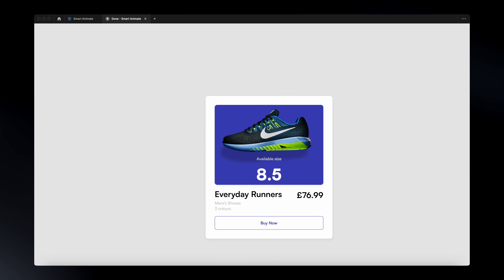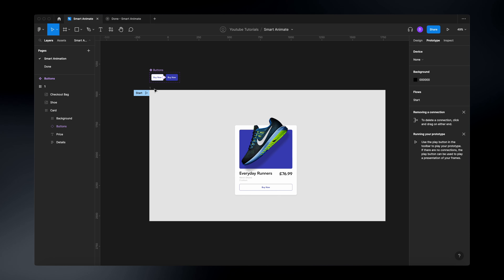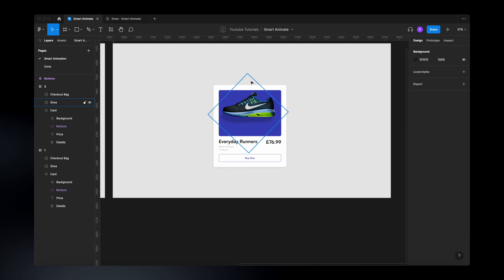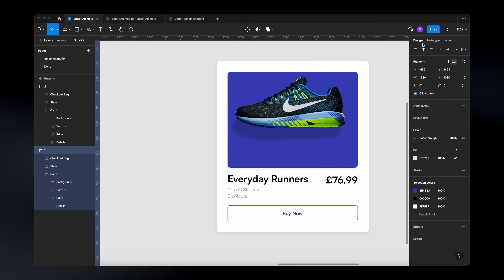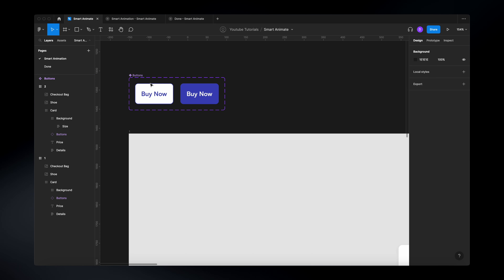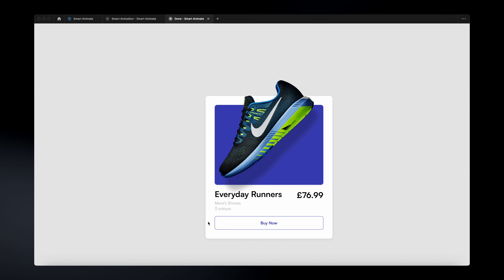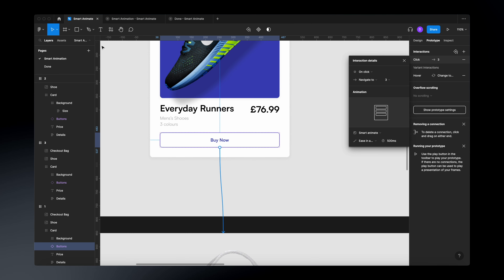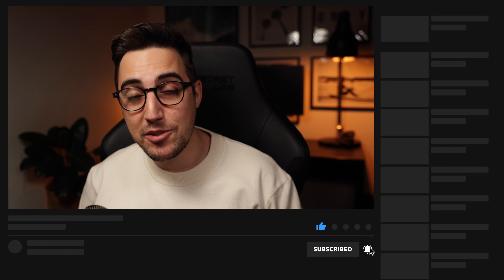Figma Smart Animate: The Complete Guide (Plus Tips & Tricks!)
Hey there, in this tutorial, I'll be showing you how to create stunning animations using Figma Animation. With Figma's intuitive interface and powerful tools, you can easily create animations that will make your designs stand out.

Whether you're a UI/UX designer, animator, or simply looking to add some visual flair to your work, this tutorial is perfect for you. With Figma Animation, you can create engaging and professional-looking animations in no time.

So, if you're ready to learn how to use Figma Animation to create amazing designs, be sure to watch this tutorial until the end. Let's get started!

10. Figma Smart Animate - This Video